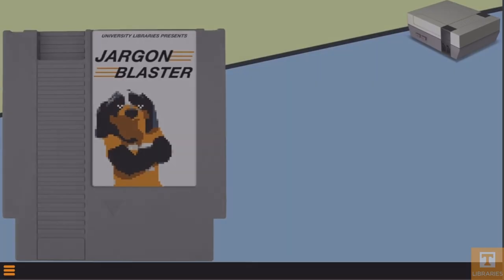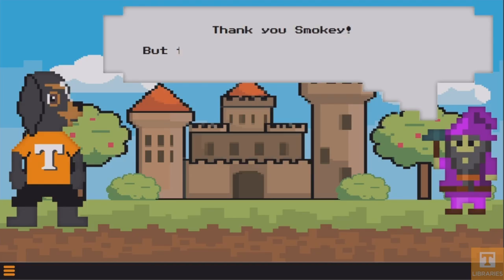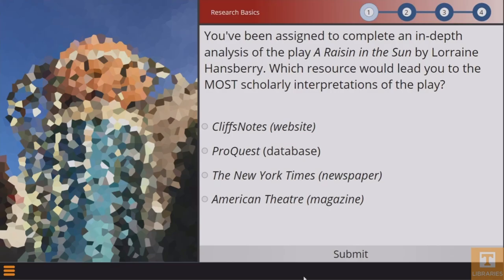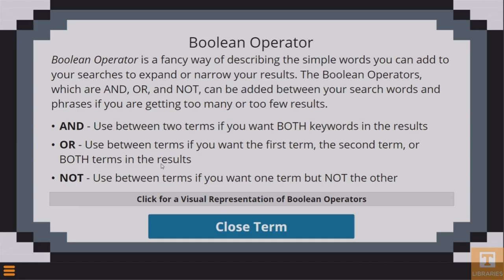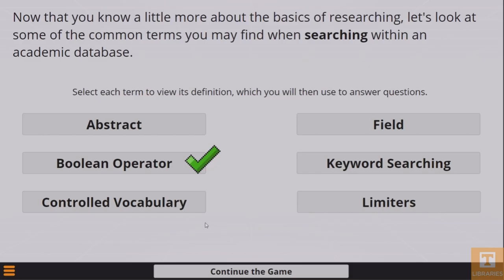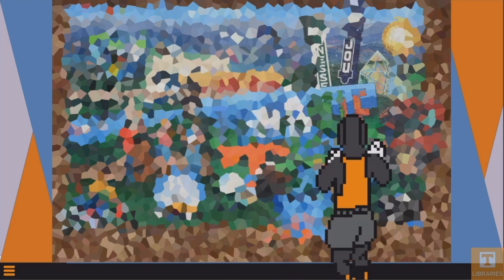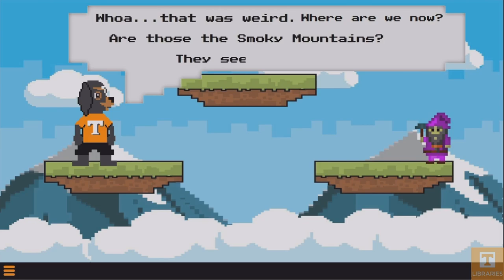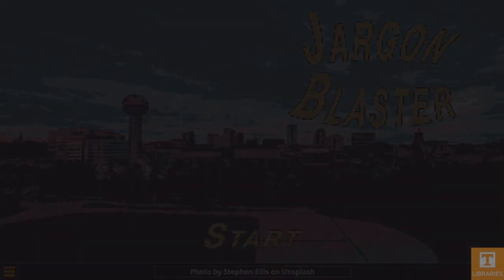The Quest to Understand Library Jargon (Jargon Blaster Game)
Visit UT Libraries' website to play Jargon Blaster today!
Special thanks to Developer Elijah Dies
Edited by Bryce Luttrell